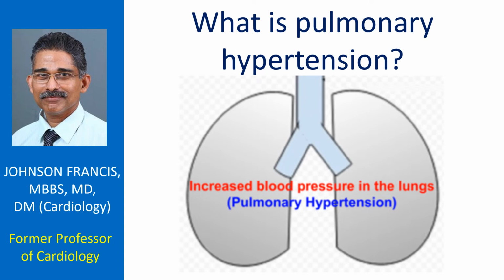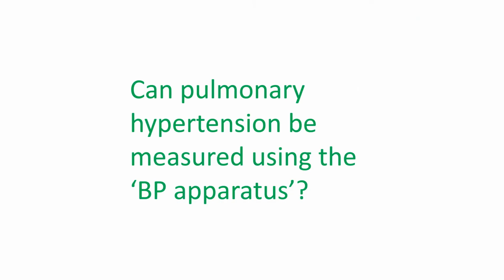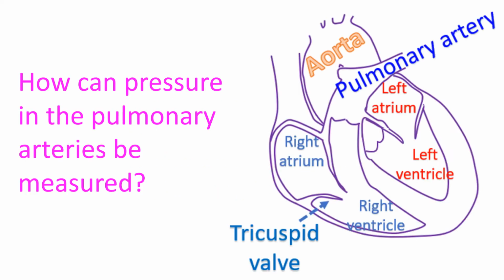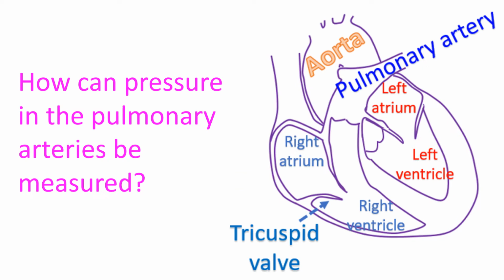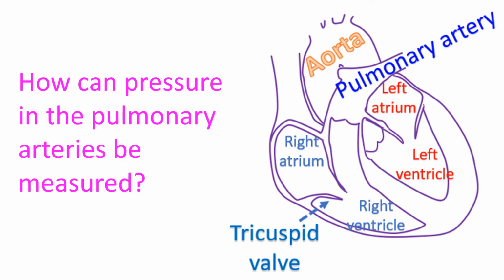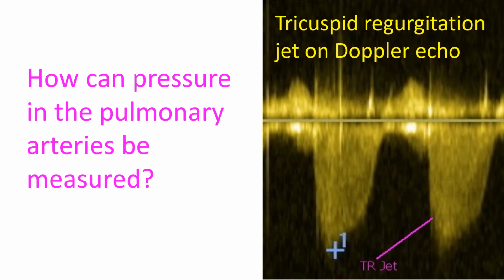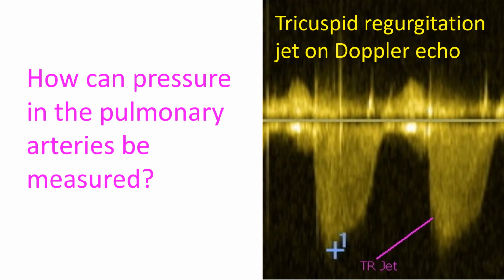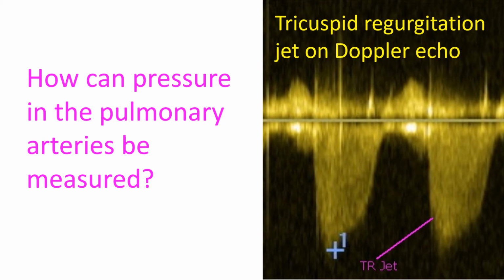What is pulmonary hypertension?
Pulmonary hypertension is nothing but high blood pressure in the blood vessels of lung (pulmonary arteries and veins). If there is no known cause it is called primary pulmonary hypertension. If there is a cause like disease of the left side of the heart, or obstructive airways disease, then it is called secondary pulmonary hypertension.

Can pulmonary hypertension be measured using the ‘BP apparatus’?

No. Pulmonary hypertension cannot be measured using the usual blood pressure measuring instrument (BP apparatus or sphygmomanometer).

How can pressure in the pulmonary arteries be measured?

In the yester years, blood pressure in the blood vessels of the lung could be measured only by introducing small tubes directly (catheters) into them. But now pressure in the arteries of the lung can be estimated indirectly by Doppler echocardiography. Doppler echocardiography uses ultrasound beams to measure the velocity of blood in the chambers of the heart. From the velocity of reverse blood flow from the right ventricle to right atrium (tricuspid regurgitation), pressure difference between these two chambers (upper and lower right sided chambers of the heart) can be estimated.

This will give an idea of the pressure in the right ventricle. Usually pressure in the right ventricle and the pulmonary artery (main blood vessel which takes blood to the lung from the right ventricle) are the same when the right ventricle contracts (systolic pressure). To be more accurate, 10 is added to the measured gradient to get the estimated right ventricular systolic pressure (RVSP) as the normal pressure in the right atrium is about 10 mm Hg. High pressure in the pulmonary artery is known as pulmonary arterial hypertension. Blood pressure in the pulmonary veins which return oxygenated blood from the lungs to the heart cannot be measured by this technique. If blood pressure in the pulmonary veins are elevated, it is known as pulmonary venous hypertension.